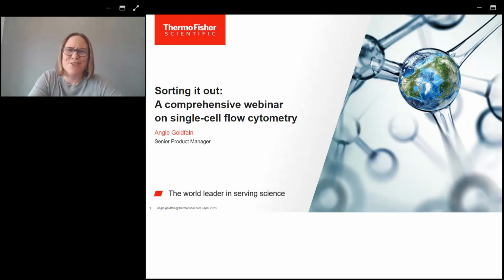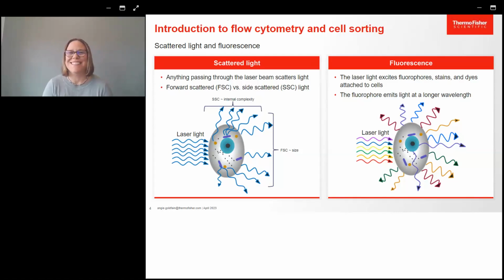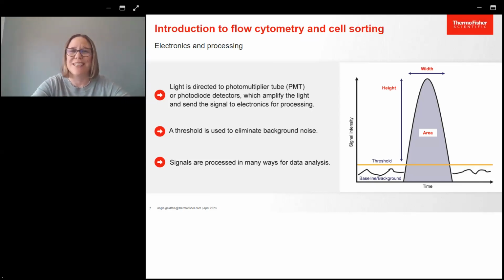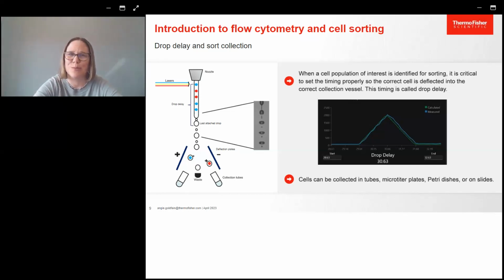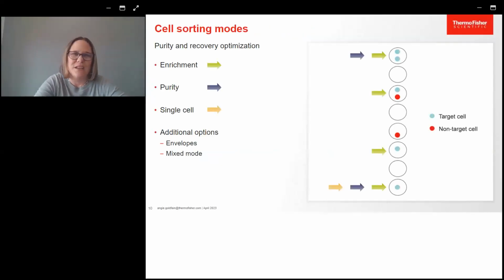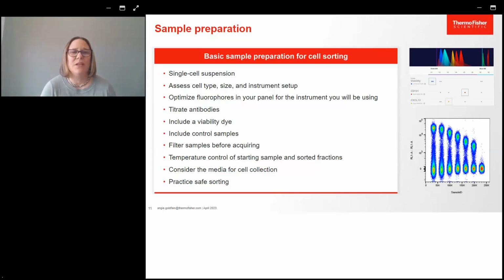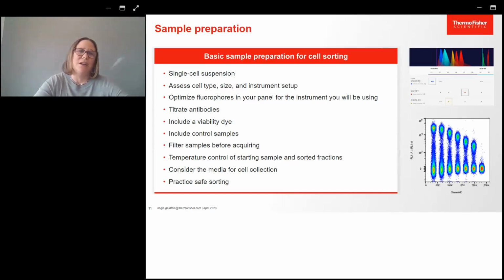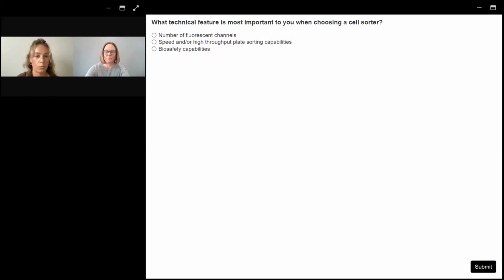Sorting It Out: A Comprehensive Webinar on Single Cell Flow Cytometry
Presented By: Angie Goldfain

Webinar: Sorting It Out: A Comprehensive Webinar on Single Cell Flow Cytometry

Webinar Abstract: This educational webinar will provide an overview of cell sorting techniques used to isolate individual cells based on specific characteristics, such as size, shape, and fluorescence for downstream analysis. Several key fundamental concepts will include an introduction to flow cytometry and cell sorting, instrumentation and setup, sample preparation, and cell sorting applications...
Earn PACE Credits:
1. Make sure you’re a registered member of Labroots
2. Watch the webinar on YouTube or on the Labroots